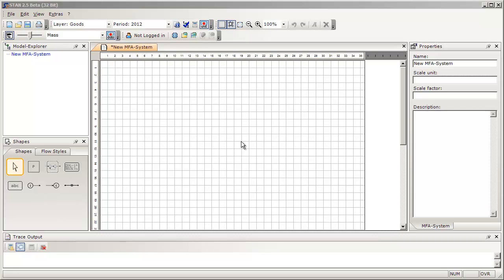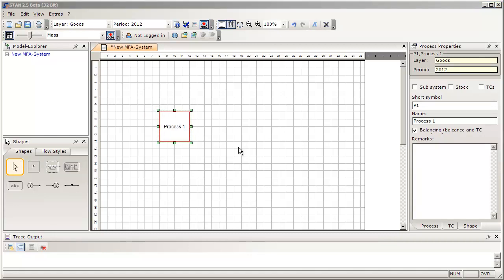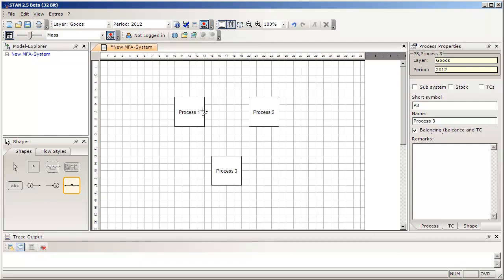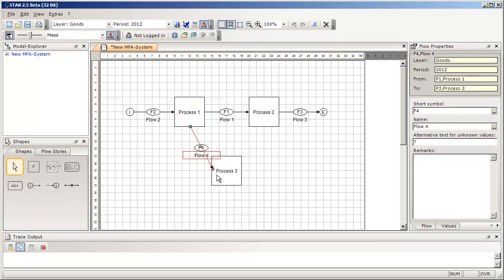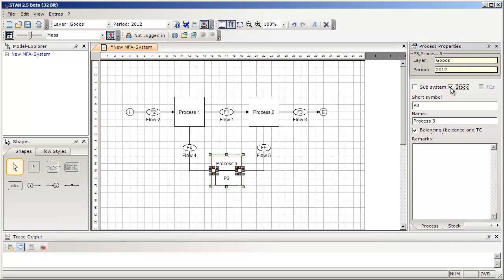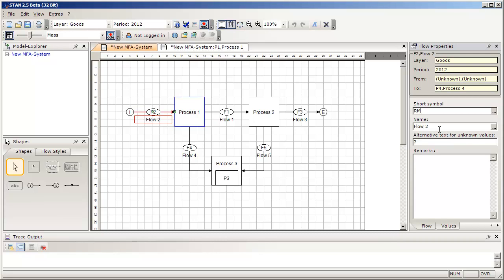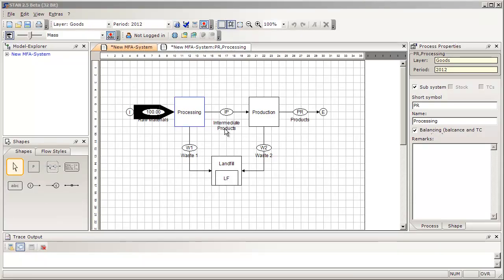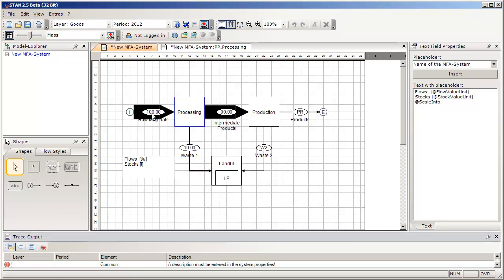Short Introduction to the Basics of STAN 2 5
This is a short introduction to the basics of STAN 2.5. Much more information you get in one of our offered workshops. More information under stan2web.net.

This video covers how to adjust the user interface (00:05), reset the user interface to default (01:09), create a simple graphical model (01:26), change the properties of objects (06:13), change process properties (06:51), rename objects (08:50), enter data (09:59), insert a legend (11:50), start a calculation (12:13), insert a transfer coefficient (13:05) and create a nice looking flow diagram (14:35).